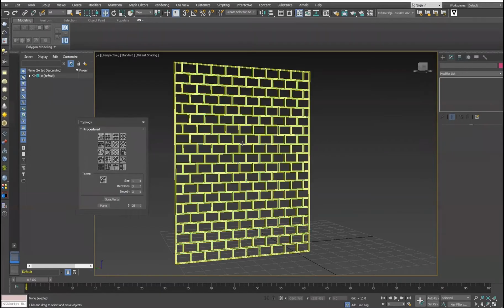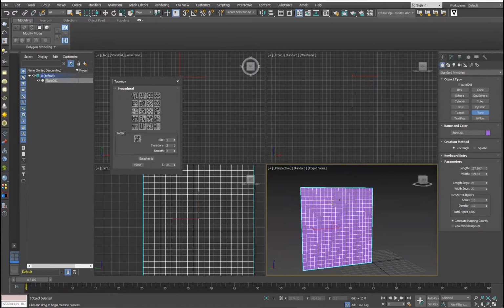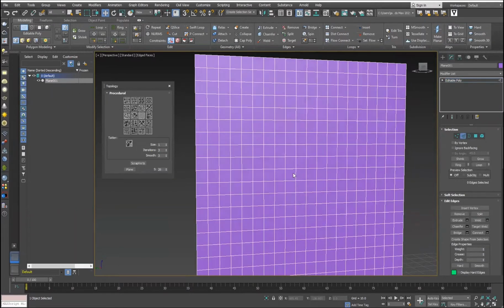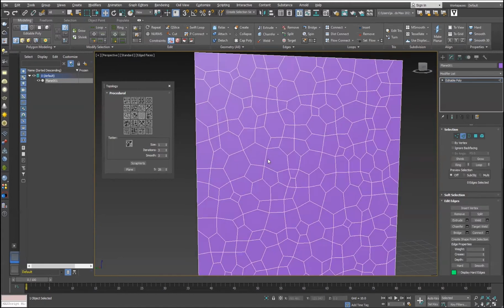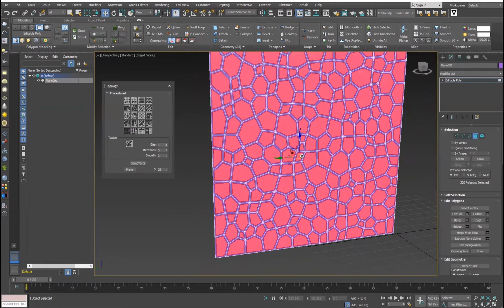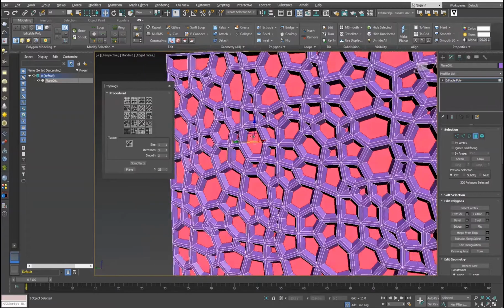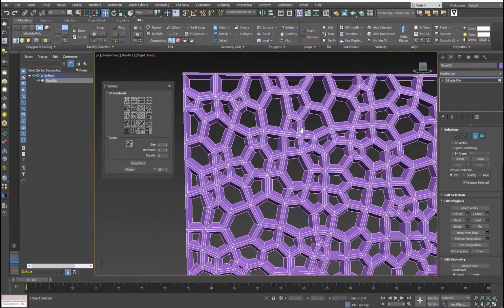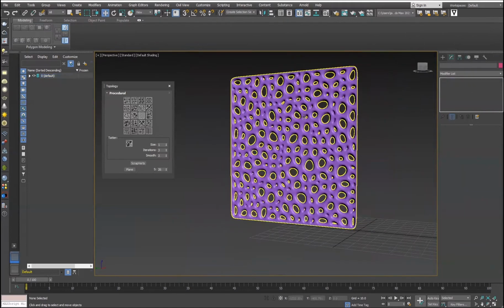9 Generate Topology Tool in 3ds max